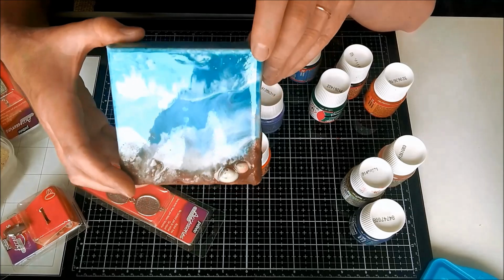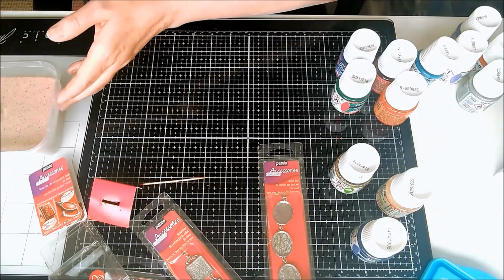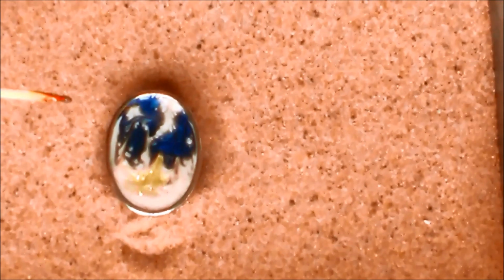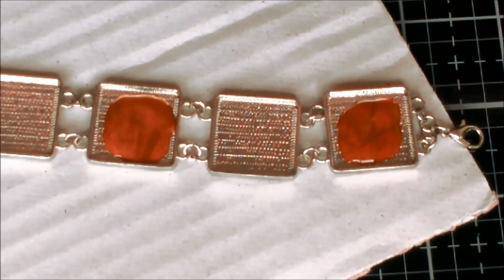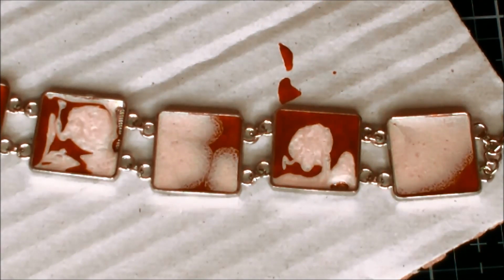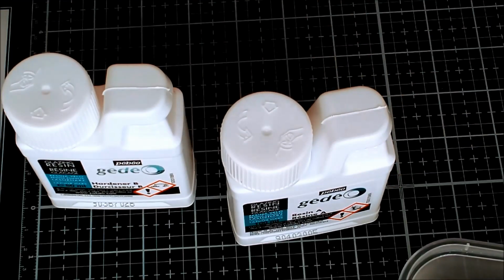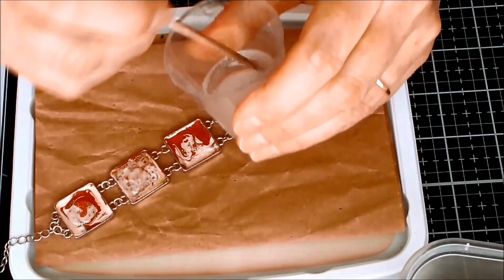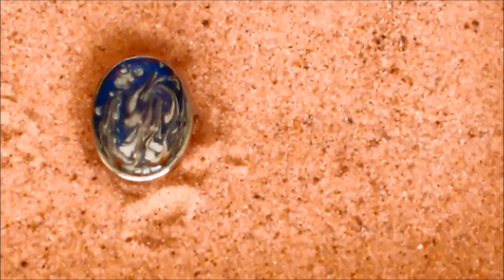Pebeo jewellery with Prisme Fantasy and Moon Fantasy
I've been experimenting with lots of different products which have been sent to me by Pebeo. In this video I'm making a bracelet and ring with Prisme Fantasy and Moon Fantasy. You can see the steps in preparing and using the products. I hope you enjoy.
I thought it was important to keep the parts where I mixed and stirred the products as this is so important, but I've speeded the process up to cut down on running time.
Pebeo Accessories - Metal Bracelet Square 20x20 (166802)
Metal Ring Oval (166801)
Prisme Fantasy - Eggshell White, Cherry Blossom and Eggshell White
Moon Fantasy - Metal Blue, Carmine and Pearl
Vitrail Glitter Medium
Pebeo Gedeo Glazing Resin